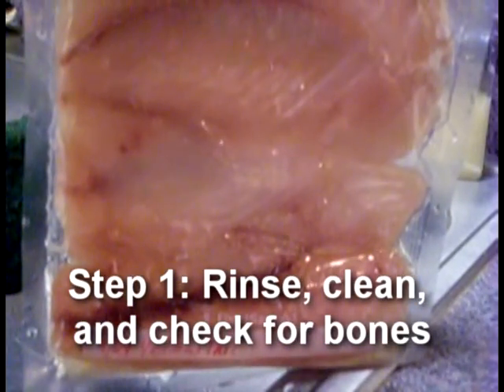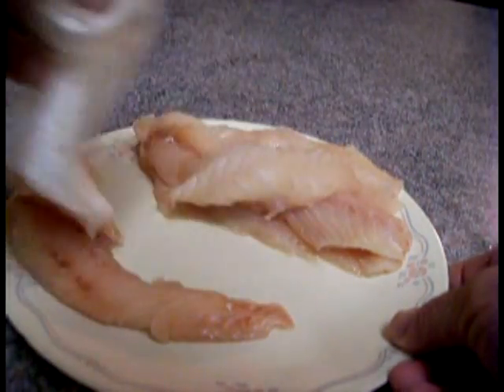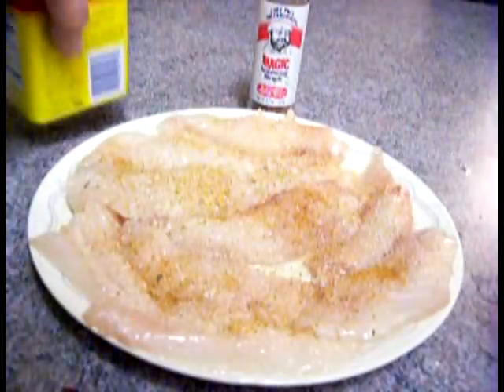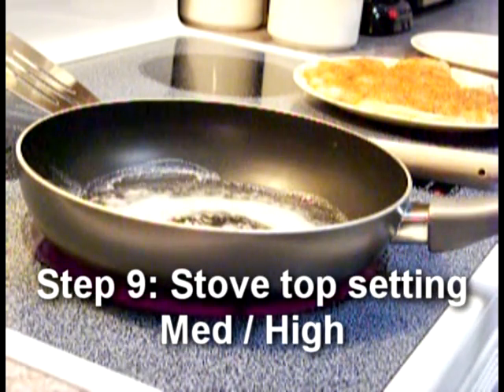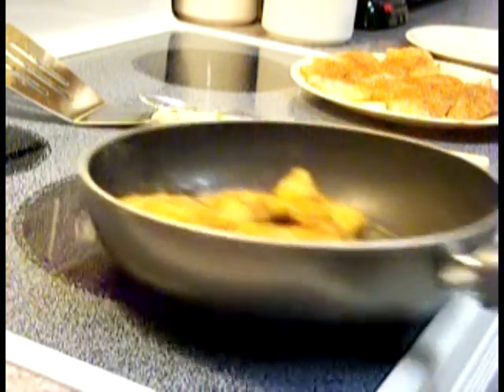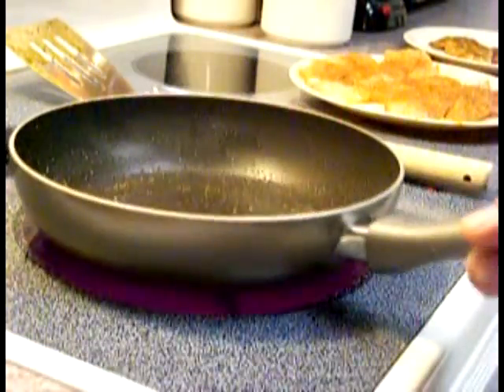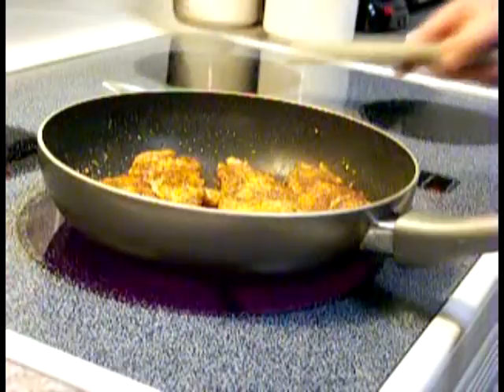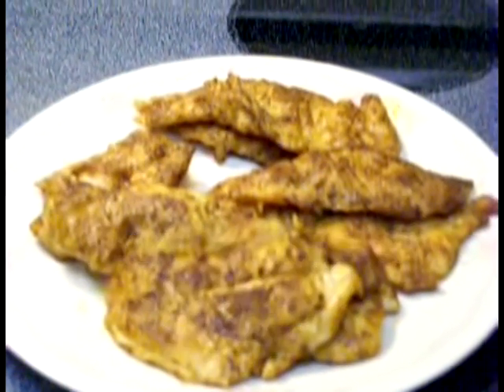Cooking Yellowtail with Duke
My favorite way to cook yellowtail snapper.

Fish caught on Capt Yuri's charter boat. Dry Tortugas, Key West, FL